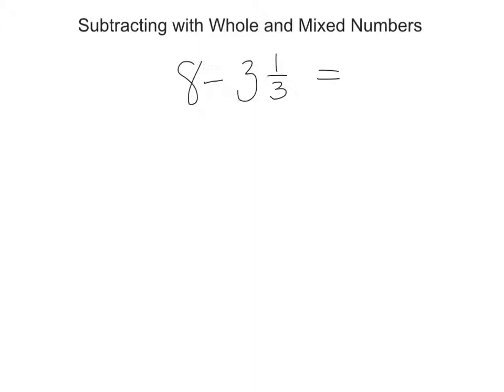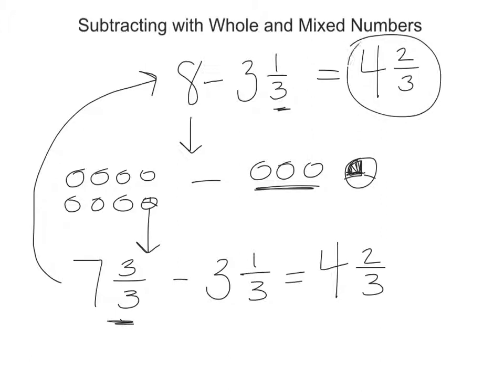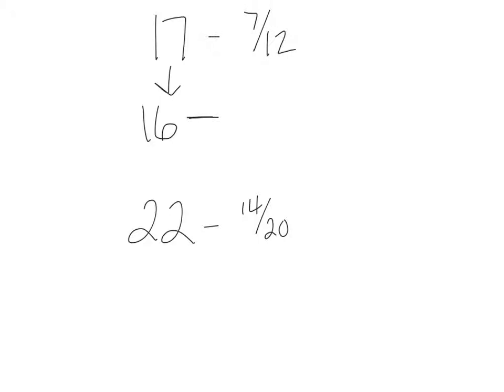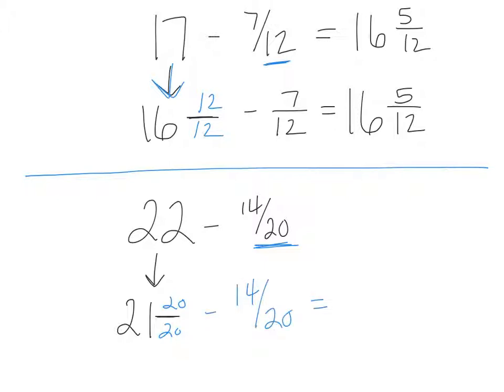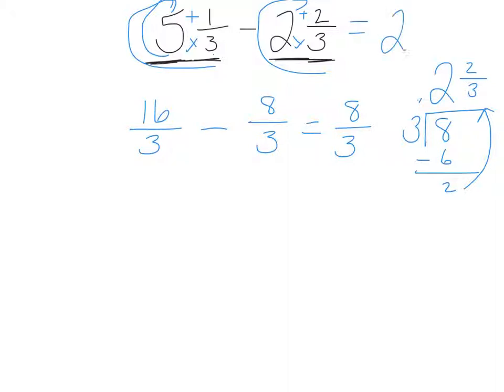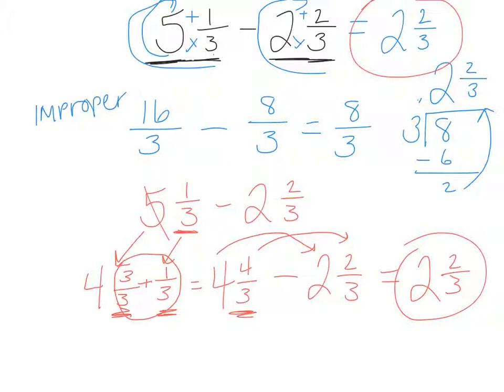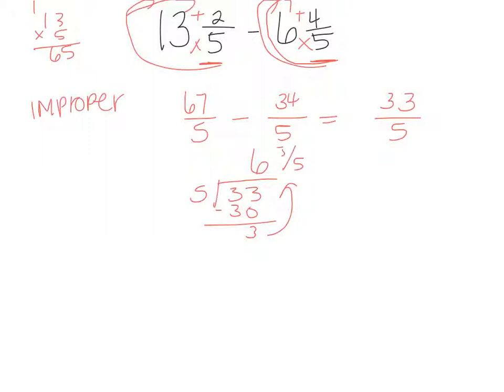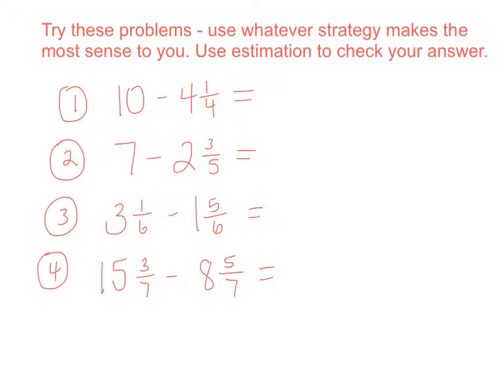Borrowing Subtracting Mixed Numbers